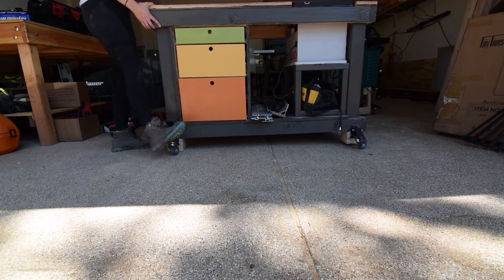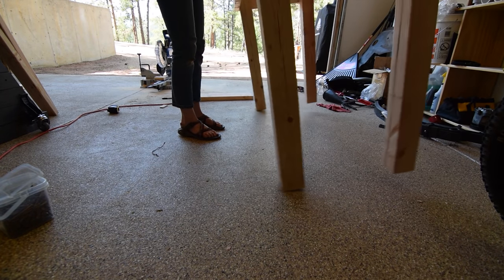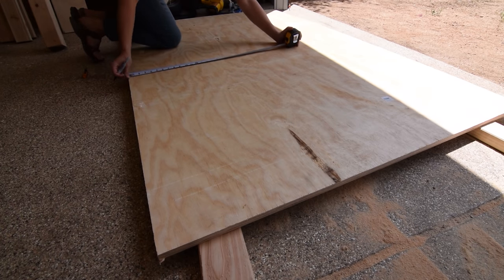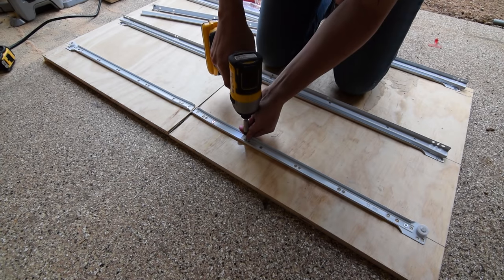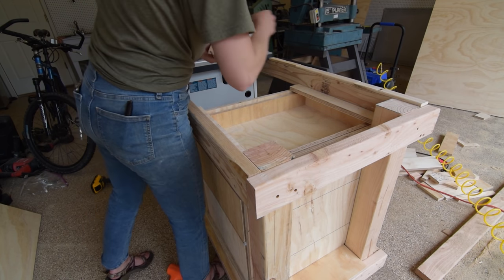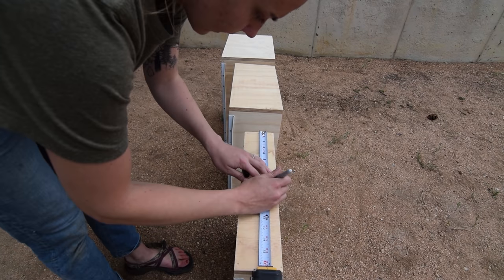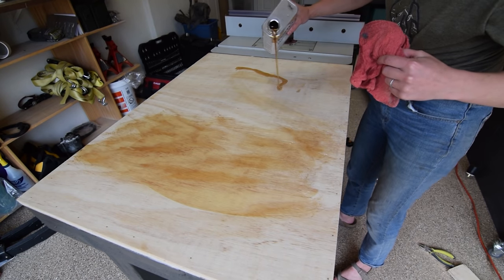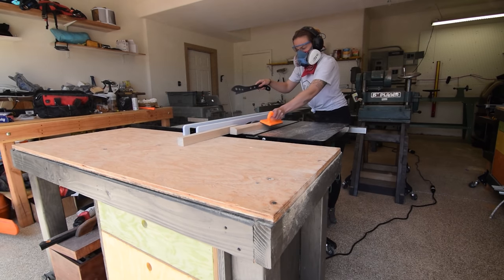DIY Mobile Router Table and Work Bench | Ep.1 Mobile Work Bench Builds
This is the first of 3 - well, 2.5 - mobile work bench builds that will function as #1 Work Benches #2 Miter Station #3 Extended Router Table #4 Table Saw Out Feed Tables #5 Oodles of small tool storage!

In this one, we'll hit the router table extension, work bench and first batch of storage.

Rocking Chair
Guustavv

Marble Floors
Guustavv

Pocket Acres
Guustavv

**TRANSCRIPT OF VOICE OVER**

How I made my new and improved, mobile workbench, router table.

I started with the legs and stretchers

Cutting legs and long stretchers - the legs at 35 1/4” and two pairs of 4’4” stretchers

Then, I attached the stretchers that would support the table top - using the ground surface to keep things even.

After that I measured, marked and cut 2 pairs 2 of 25” short stretchers

I attached 2 of those perpendicular to the first set

Then Flipped the table

And inset the router to make sure everything fit.

Then I went about attaching the bottom stretchers 3.5” above the ground

With the fram work done, I set about cutting the table top using my circular saw and kreg track system

With the table top cut, I cut out the bottom shelf pieces, bracing theminthe center witha cross beam.

The bottom shelf would also hold the set of drawers.

I cut the two side panels of the drawers to fit below the table top stretchers,

Then marked the levels and anchor the rails for the drawer hardware, with enough space for one 11” drawer, one 8.5” drawer, and one 4” drawer

With those ready, i cut and used a finishing gun to make the drawer boxes

Then anchored the mirroring drawer rails to the bottom.

With those ready I slid the side panels into place and anchored them with some simple cross beams in three of the corners not open to the drawer faces.

Then test fit the drawers
To make sure the table top sat flush with the router table, I cut a few shims before anchoring the top to the frame.

Once the table top was in place, I put together a quick bracing structure under the router table before attached the levering casters.

With the work bench in good shape, I cut the pull holes in the drawers and gave each a coat of paint

Then, because why not make your workbenches something you like to look at, I pained the work benches one of my favorite colors. I know, charcoal grey is a boring favorite color.

I sealed the workbench top with some tung oil, but I think I”ll come back through with some high gloss finish to help reduce friction when using the surface

Next time, I work on the mobile miter station that links up with this router table/workbench, and create a second work bench for the miter station that also doubles as an outfeed table for the table saw.

Until then!